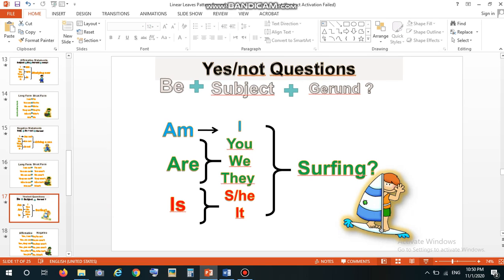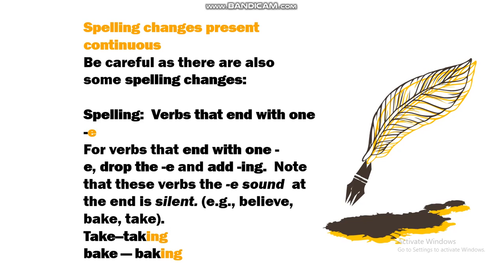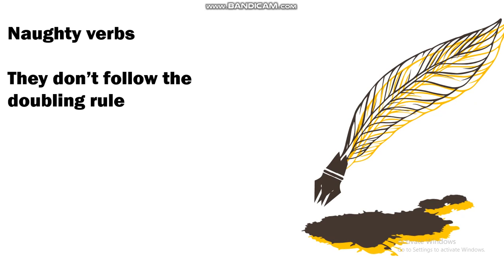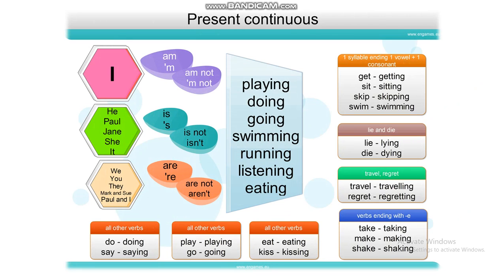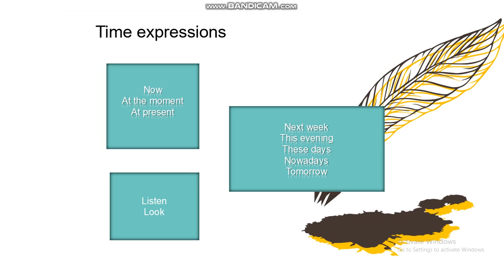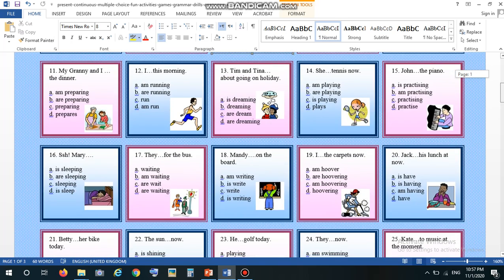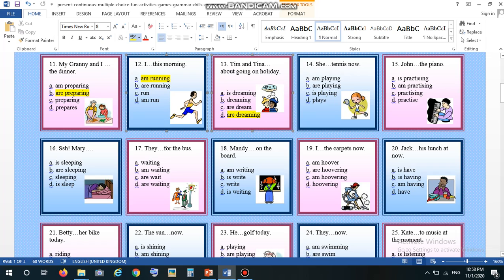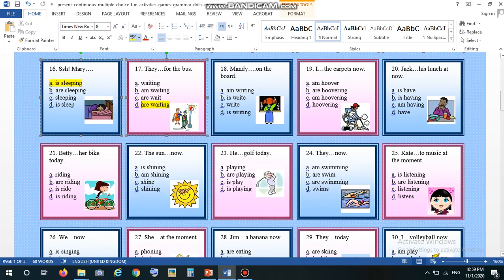English Jr 5 Grammar Present Continuous 2